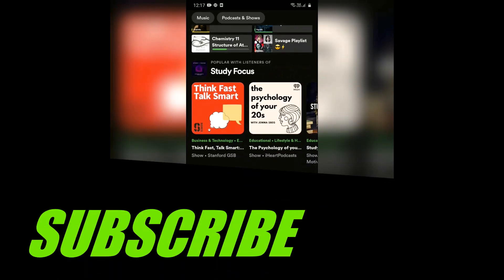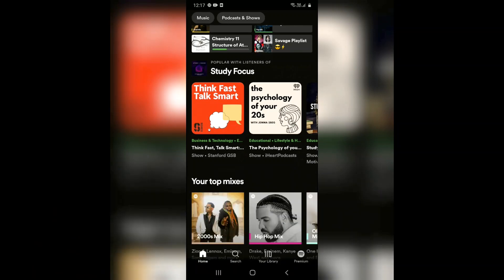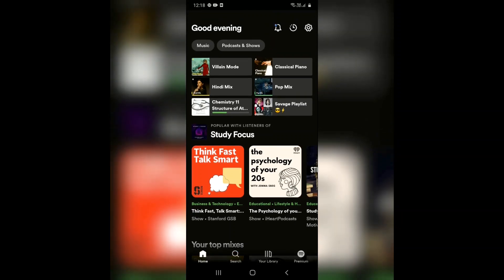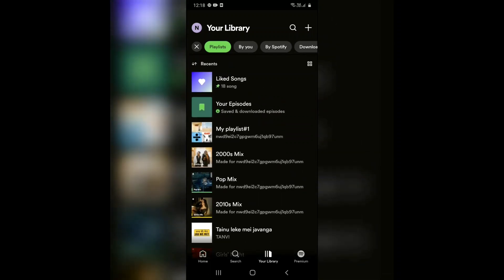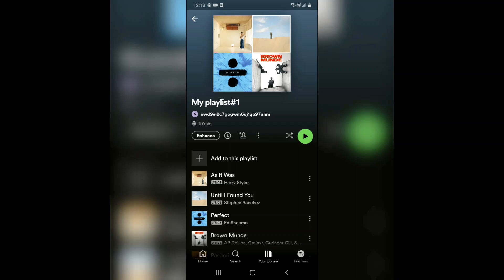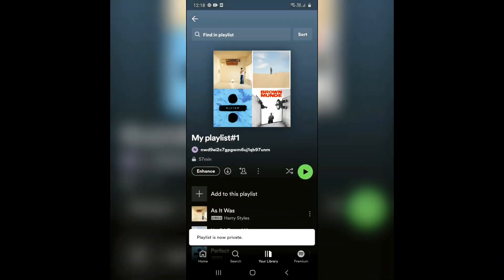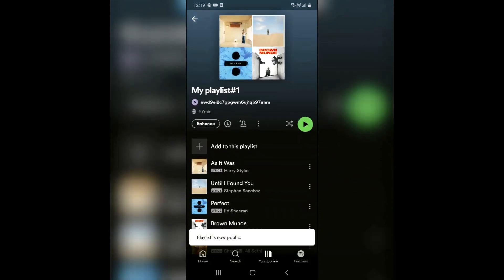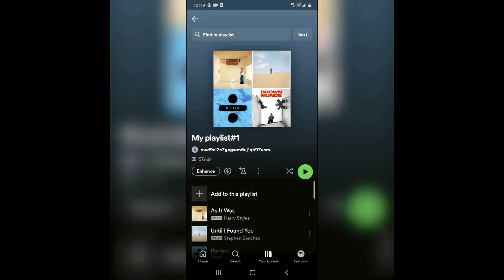How to Make A Private Playlist on Spotify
Hello Guys, Welcome to my video where I will show you step-by-step how to make your Spotify Playlists private, ensuring that your music choices remain personal and for your ears only. Whether you want to keep your guilty pleasures hidden or protect your carefully curated playlists, maintaining your privacy on Spotify is essential. We'll guide you through the process on Spotify mobile app, providing easy-to-follow instructions that anyone can follow.